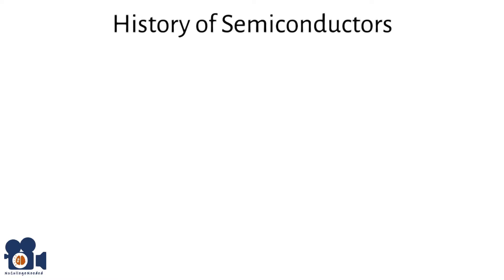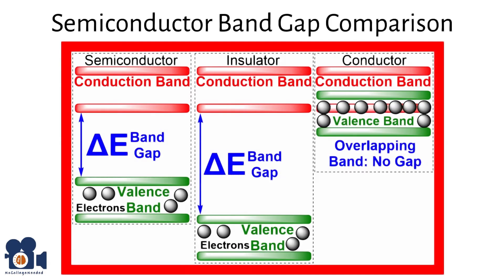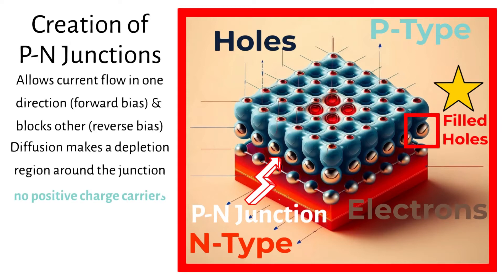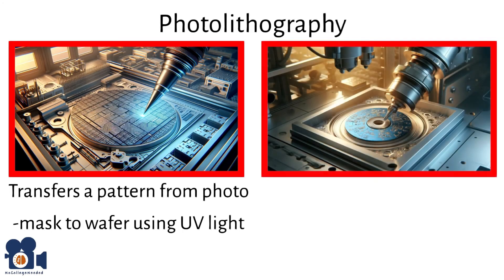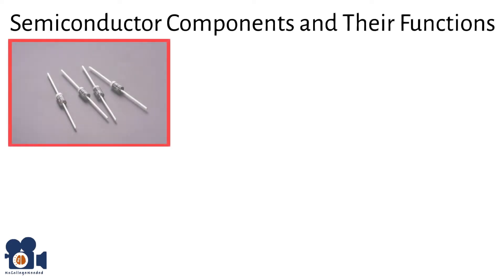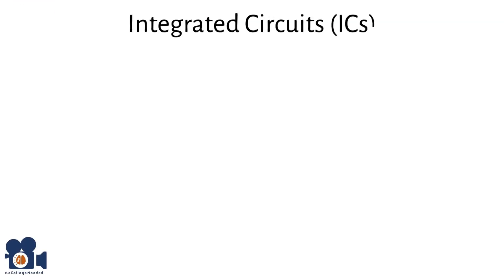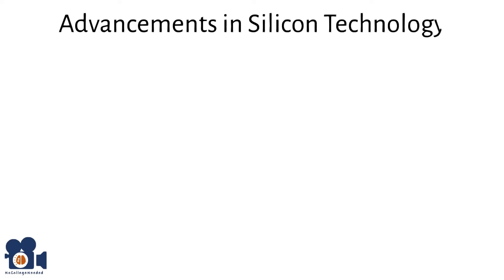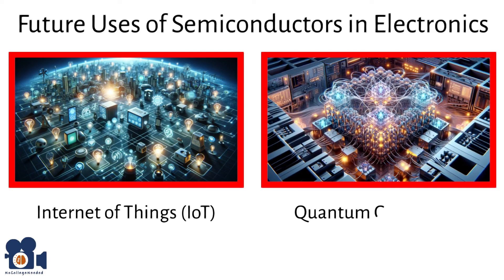The Evolution of Semiconductors & The Band Gap Structure.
Dr. Bedard(PhD) explains the evolution of semiconductors and the band gap structure that makes it all possible.

History of Semiconductors:
1) Early Observations: In the 19th century, Michael Faraday discovered that silver sulfide's conductivity increases with temperature, unlike metals.
2) Birth of Modern Semiconductors: In 1947, John Bardeen and Walter Brattain at Bell Labs developed the first point-contact transistor using germanium. In 1948, the junction transistor was invented, which became the basis for modern transistors.
3) Integrated Circuits: The late 1950s saw the development of the first integrated circuits, combining multiple transistors on a single substrate. Silicon became the preferred material due to its abundance, cost-effectiveness, and superior properties.

Basics of Semiconductors:
1) Electrical Conductivity: Semiconductors have conductivity between conductors (like metals) and insulators (like glass). Conductors allow free electron movement; insulators do not. Semiconductors' unique properties arise from their band structure.
2) Band Structure: The valence band is filled with electrons, and the conduction band is usually empty. The energy gap between these bands is the band gap.
3) Electron Movement: Electrons can jump from the valence to the conduction band, creating "holes" that act as positive charge carriers. Both electrons and holes contribute to electrical current.

Categories of Semiconductors & Doping:
1) Intrinsic Semiconductors: Pure semiconductors that behave like insulators at absolute zero. With temperature increase, some electrons move to the conduction band, allowing current flow.
2) Extrinsic Semiconductors: Doped with impurities to improve electrical properties. Doping creates P-type and N-type semiconductors.
        -P-type: Doped with Group 13 elements (e.g., boron), creating holes.
        -N-type: Doped with Group 15 elements (e.g., phosphorus), providing free electrons.

Creation of P-N Junctions:
1) Formation: When P-type and N-type materials join, they form a P-N junction. This allows current to flow in one direction (forward bias) and blocks it in the other (reverse bias).
2) Depletion Region: At the junction, electrons and holes recombine, creating a depletion region with no charge carriers, establishing an electric field.

Manufacturing of Semiconductor Devices:
1) Process Overview: Involves wafer preparation, oxidation, photolithography, etching, ion implantation, deposition, planarization, and metallization.
2) Cleanliness: Semiconductor fabrication requires extremely clean environments to prevent defects and ensure high yields.

Semiconductor Components and Their Functions:
1) Diodes: Allow current to flow in one direction. Types include rectifier diodes (convert AC to DC), Zener diodes (voltage regulation), and LEDs (emit light).
2) Transistors: Amplify or switch electronic signals. Types include BJTs (current-controlled) and FETs (voltage-controlled).
3) Integrated Circuits (ICs): Miniaturized circuits combining multiple devices on a single chip. Used in both analog and digital applications.

Applications and Impact of Semiconductors:
1) Computing: Essential in CPUs, RAM, ROM, and GPUs. Semiconductors have enabled faster, more efficient processors and the miniaturization of electronic devices.
2) Real-World Impact: Advances in semiconductors have revolutionized computing, leading to high-speed computing, multitasking, and compact portable devices.

Future Trends in Semiconductor Technology:
1) New Materials: Graphene is a promising material with superior properties for high-speed transistors and flexible electronics.
2) Silicon Advancements: FinFETs and GAAFETs improve performance and efficiency. EUV lithography enables smaller feature sizes.
3) Challenges: Quantum tunneling, heat dissipation, and material limitations pose significant challenges as devices shrink.
4) Future Applications: AI, IoT, and quantum computing are emerging fields that will benefit from advancements in semiconductor technology.